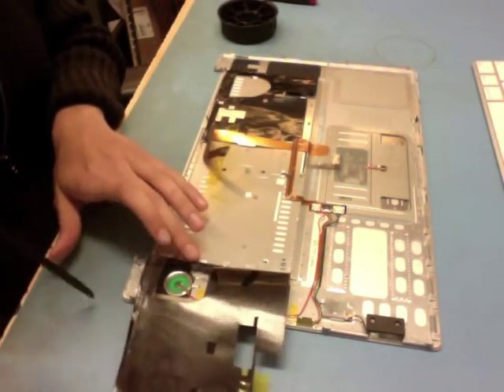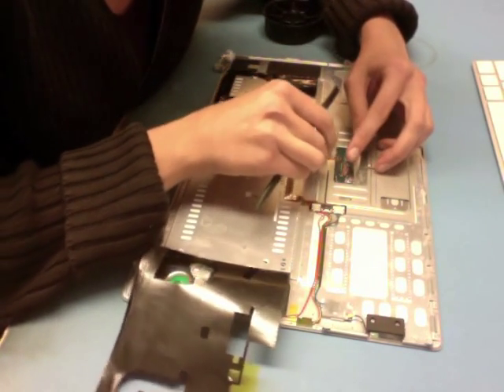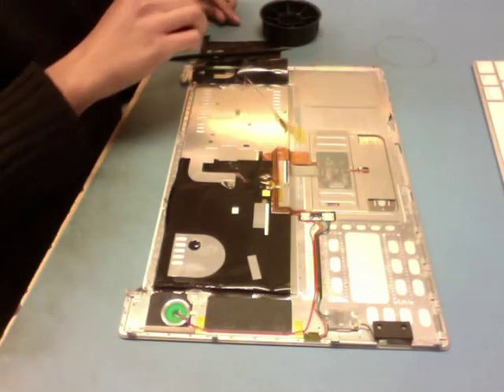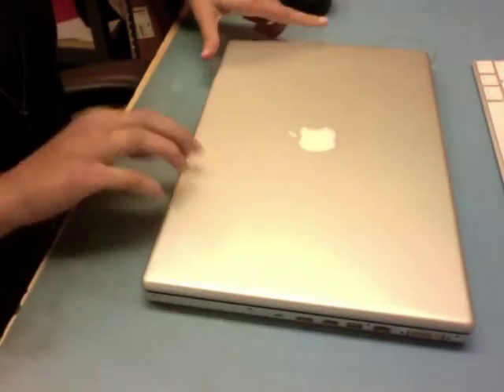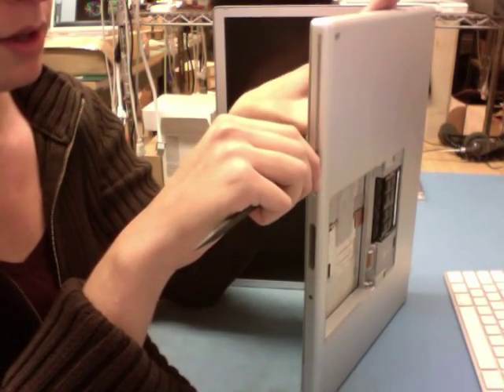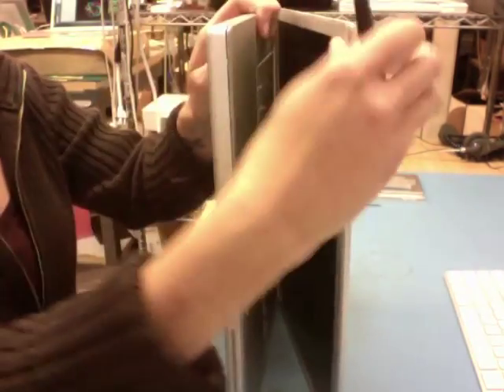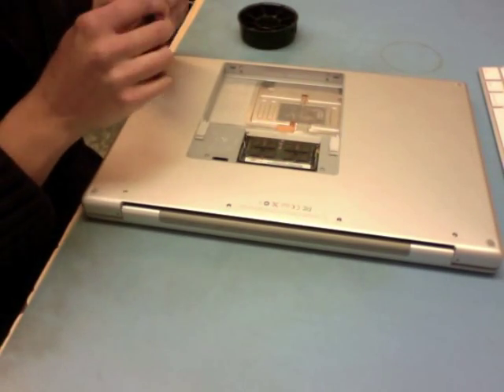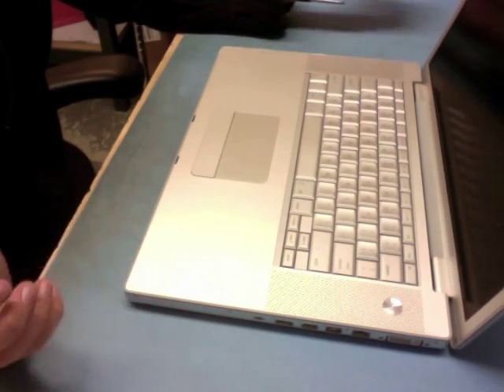MacBook Pro/PowerBook Keyboard Replacement (Part 3 of 3)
Replacing a keyboard on a MacBook Pro as shown by Rebecca at Small Dog Electronics.  This video can also be used as an aid for replacing a 15" or 17" PowerBook G4 keyboard, though the procedure differs slightly.